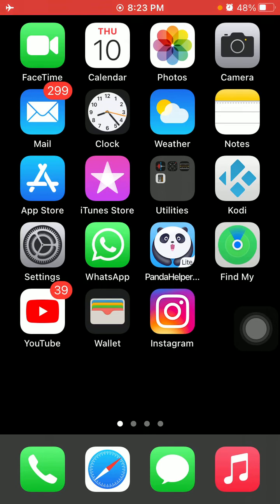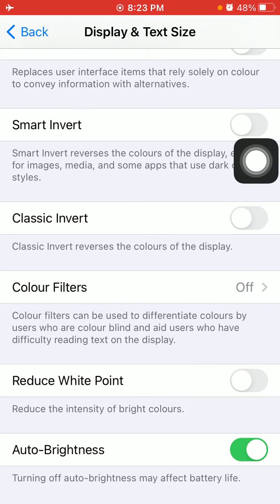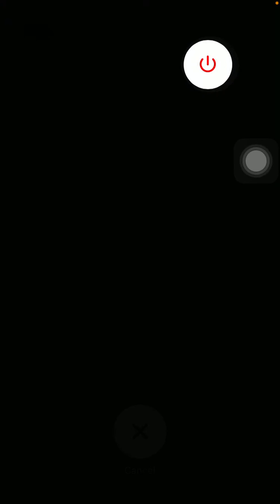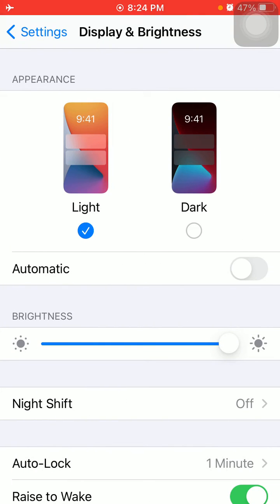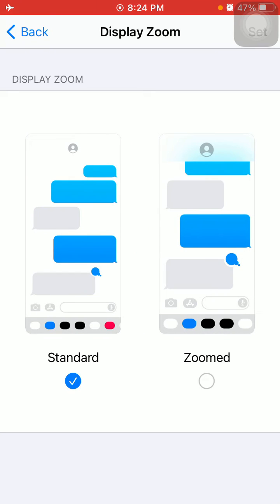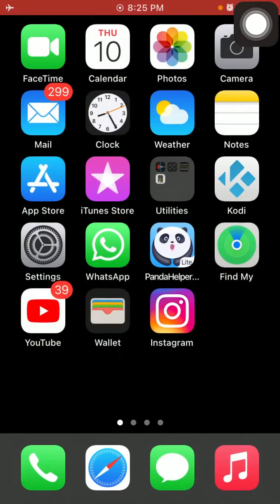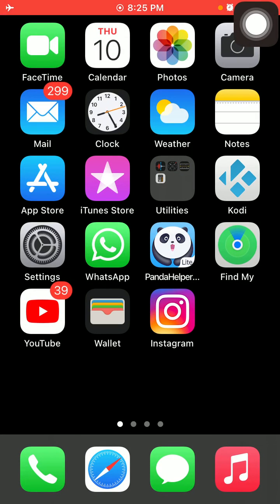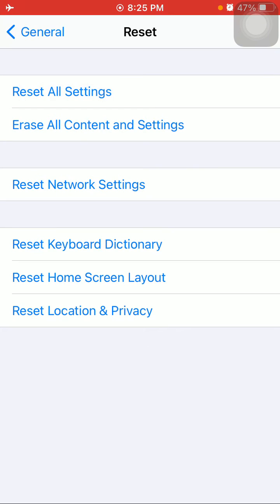iPhone Screen Brightness Issue in iOS 14.7 || iOS 15 Fixed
Display brightness problem after updating iOS 14.7
iphone 12 brightness problem
iPhone screen keeps dimming with auto brightness off 2020
why does my iphone screen keep dimming with auto brightness off
iPhone 12 screen brightness issue
why is my phone screen so dark on full brightness
iphone 12 brightness keeps changing
iPhone screen went dark
why is my iPhone screen so dark on full brightness
Fix iPhone Brightness Not Working in iOS 14.7
Fix iPhone Brightness Not Working in iOS 15